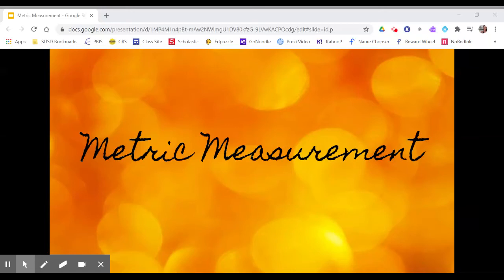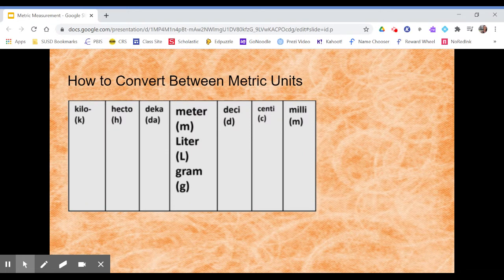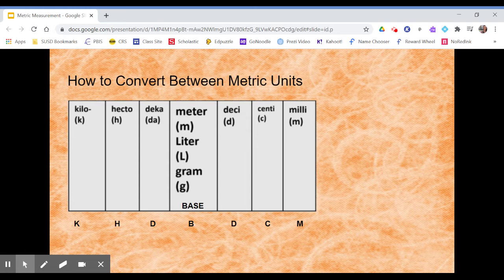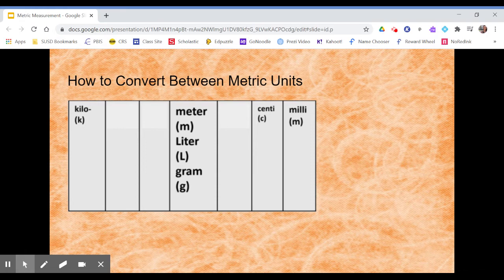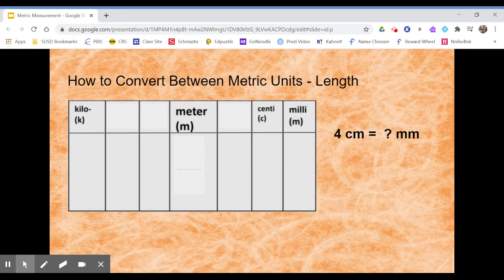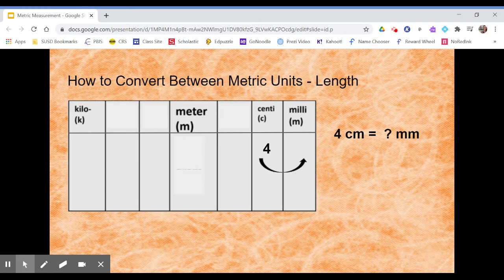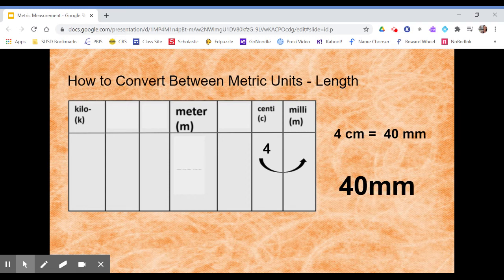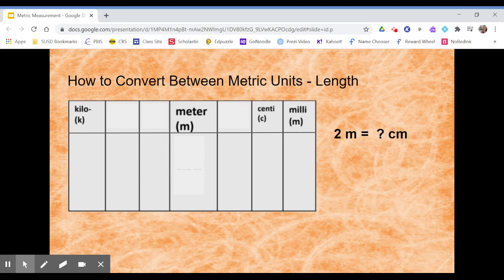Converting Metric Units - Length